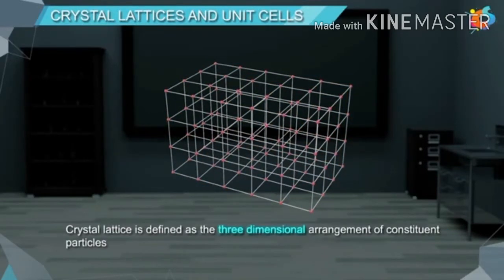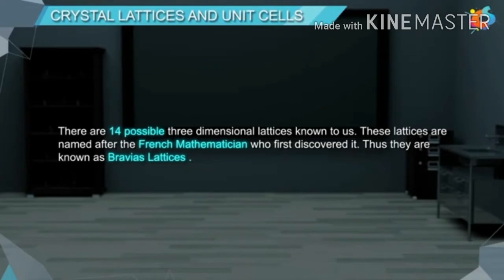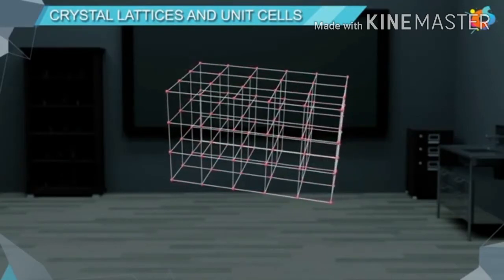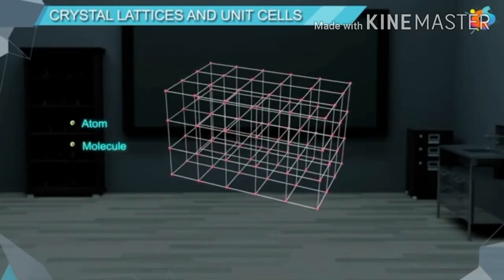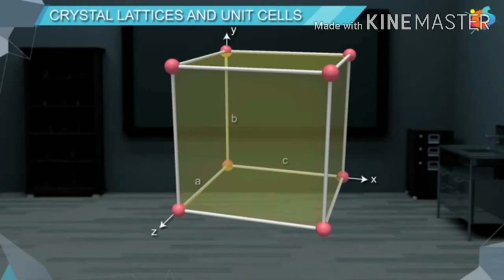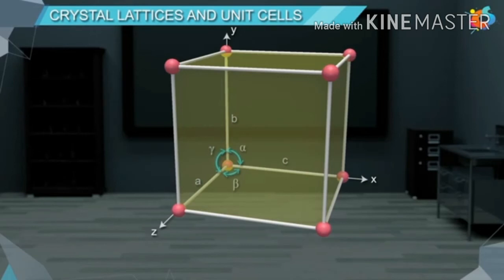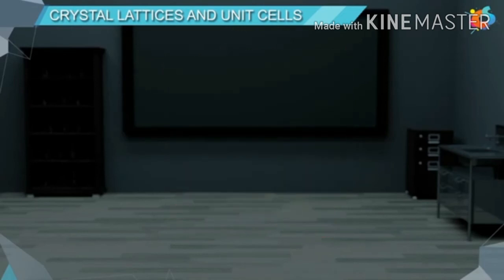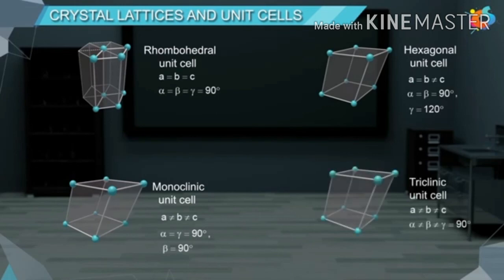Solid state: Part 3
Crystal lattices and unit cell